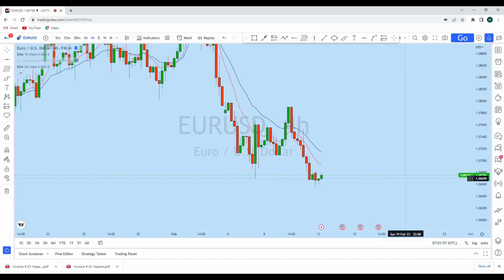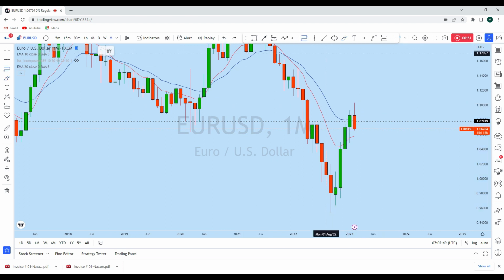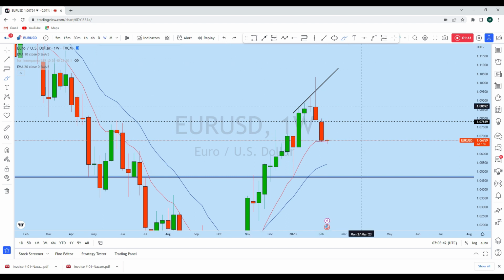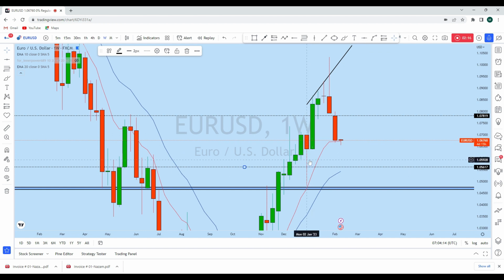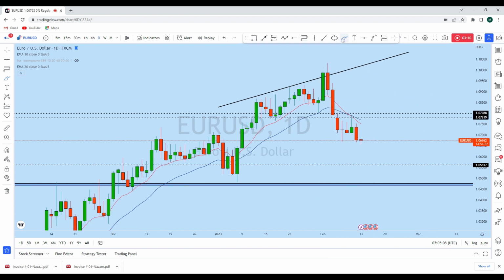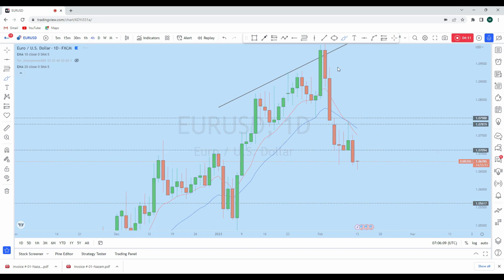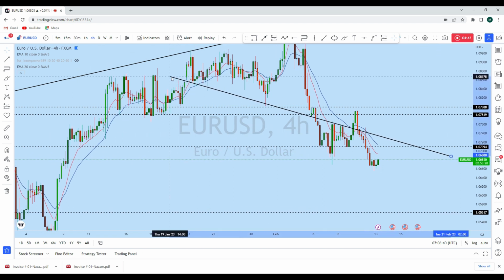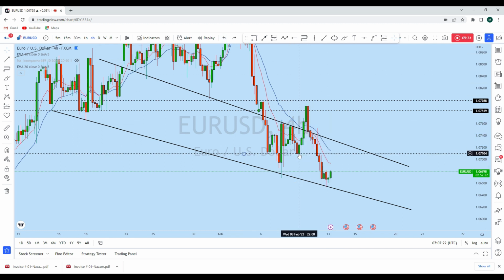EURUSD Analysis Today : Trend Trading Strategy